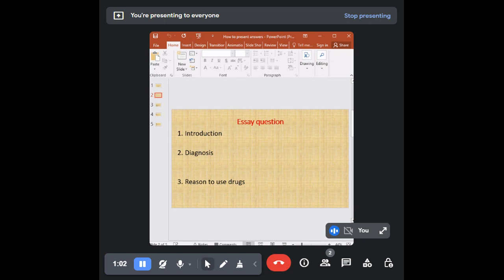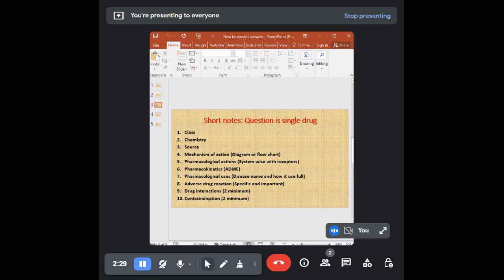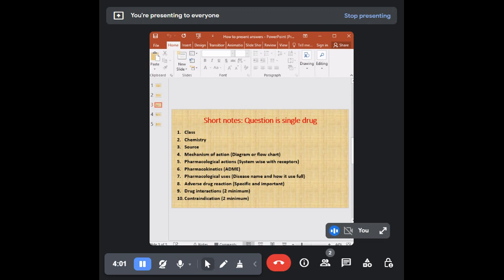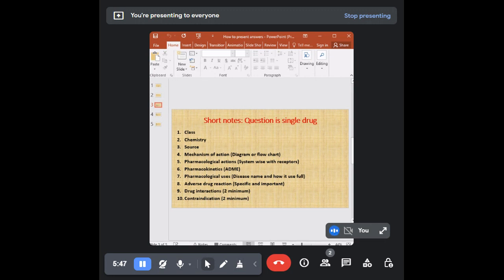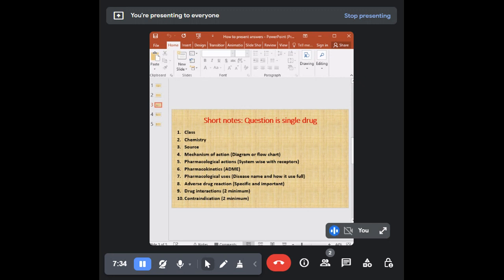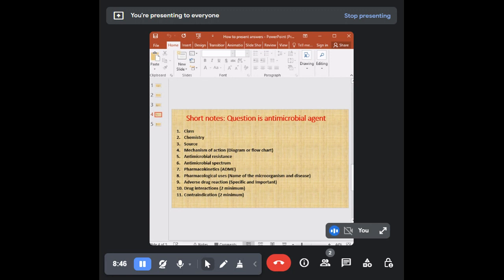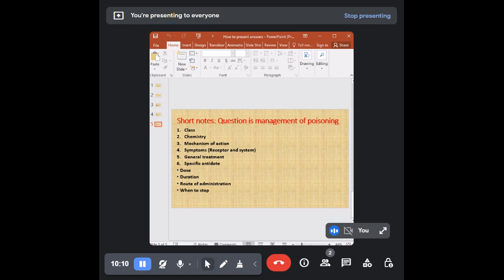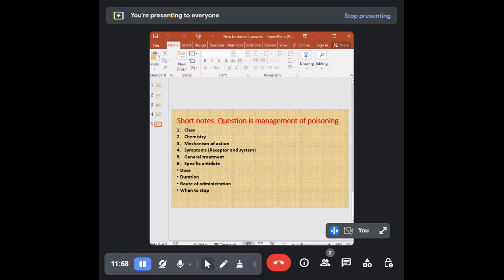How to present answers in university theory examination for medical students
Hi all

This video made how to present answers in university theory examination for medical students.